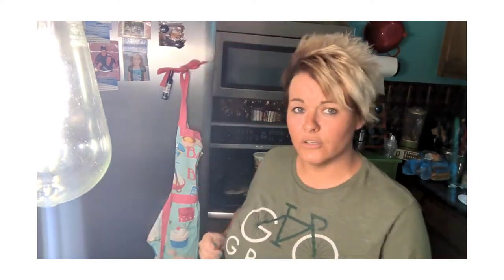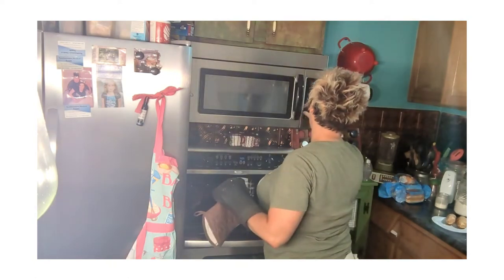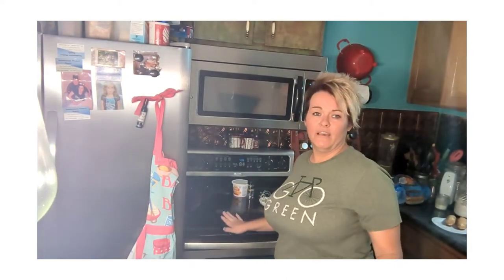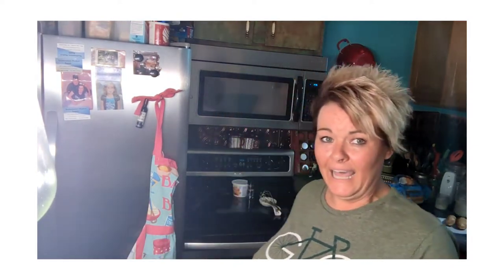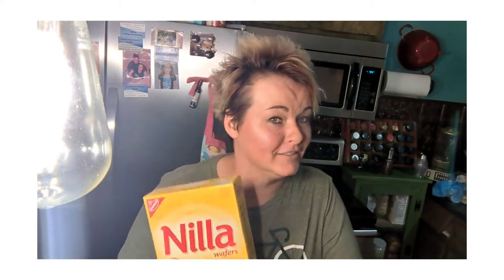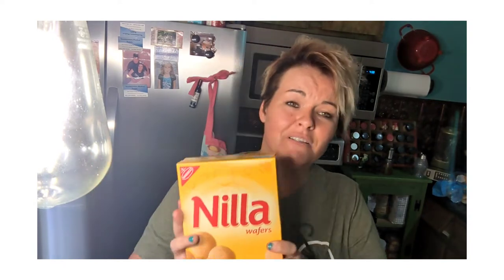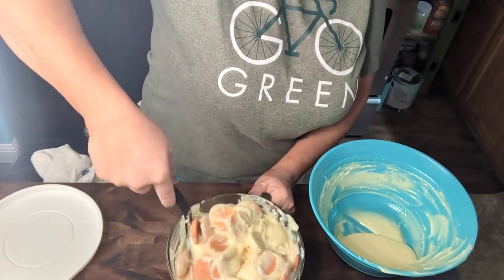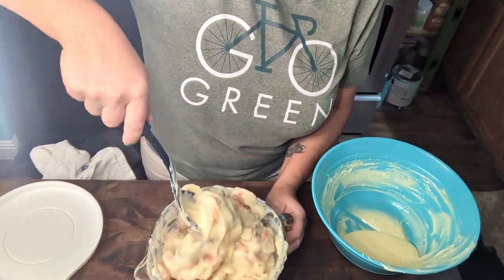old fashion banana pudding made from scratch in microwave super easy..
old fashion banana pudding made  from scratch in the microwave super easy..

8 tablespoons self rising flour
4 cups whole milk
1 cup white granulated sugar
1 teaspoon vanilla extract
1 box Nella wafers
4 egg yolks separate the white